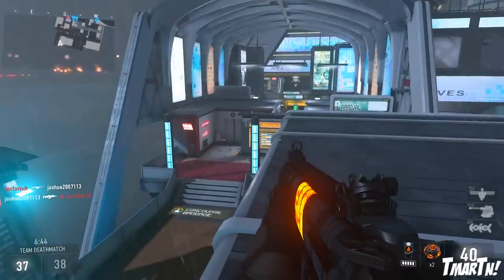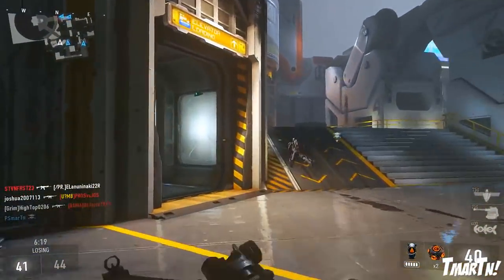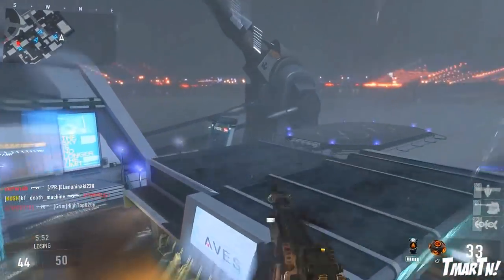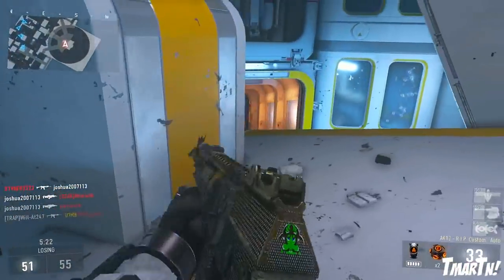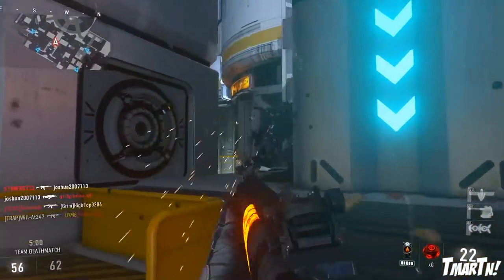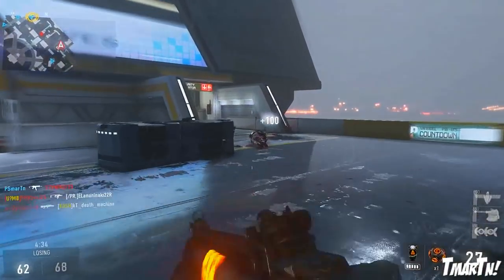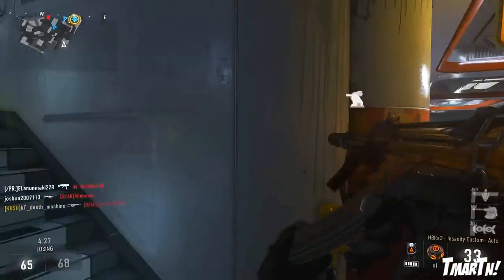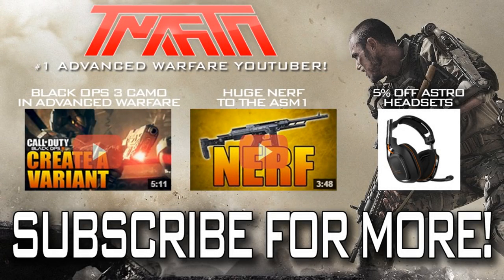New "BLUNDERBUSS" Pistol/Shotgun Coming to Advanced Warfare! (Call of Duty AW DLC Gun)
New gun coming to Advanced Warfare. THE BLUNDERBUSS!